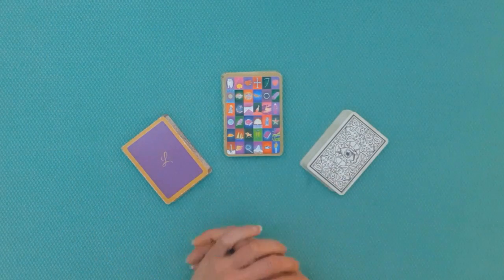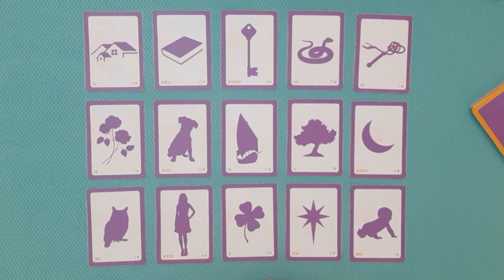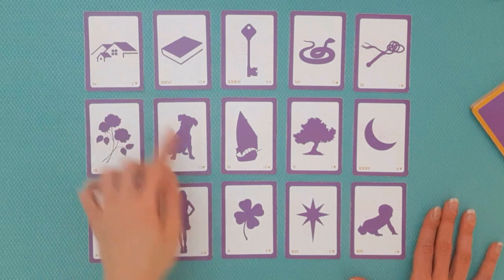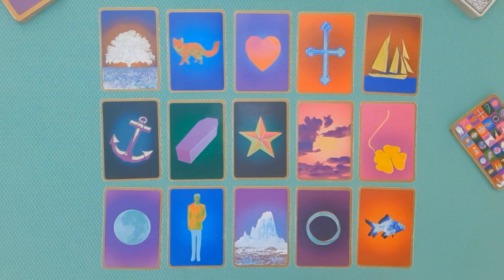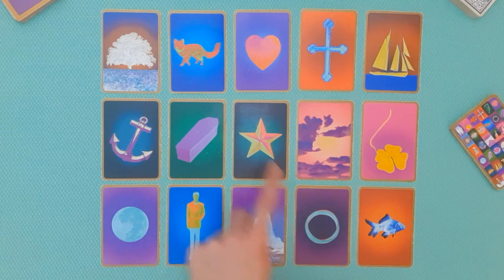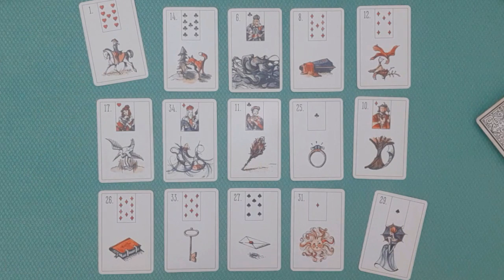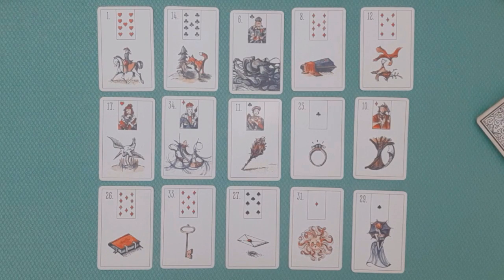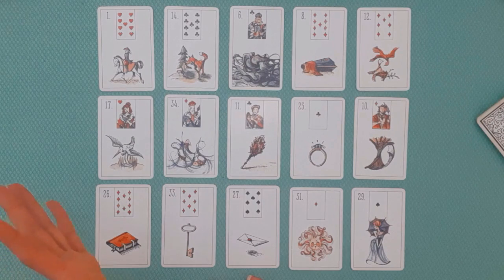Will This Venture Succeed? Lenormand Pick-A-Card Outcome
Are you ready to see the outcome and success of your current endeavor? This powerful Lenormand Pick-A-Card Reading reveals if your venture will be successful and what you will achieve from it, using my unique Lenormand expert insights. Simply choose your card pile!

✨ Getting started with Lenormand?

00:00 Start
01:05 Pile 1 ~ Silhouettes Deck
22:17 Pile 2 ~ Titania's Fortune Cards
41:31 Pile 3 ~ Maybe Lenormand

Welcome to this powerful Divination session! I use my expertise as a Lenormand expert to give you practical, actionable guidance. This reading is timeless, meaning whenever you find it, it has a message for you. We are using the highly accurate Lenormand system to look at a crucial area: Investment, Success, and Project Outcome. Whether this is a new business, a major professional investment, or a creative project, the cards will provide the clarity needed to proceed. Choose the pile that calls to you to get your custom message about the achievement that awaits, the necessary next steps for success, and how to maximize the outcome of your venture.

🎓 THE NEXT LEVEL: MASTER LENORMAND
Do you feel a deep connection to the cards but struggle to move beyond basic meanings? Stop piecing together resources and start mastering the art of Divination with a proven system.

The Lenormand Mastery Certification Program is opening soon! This is where you learn to give professional, life-changing readings. Join the waitlist now for exclusive early-bird pricing and resources!